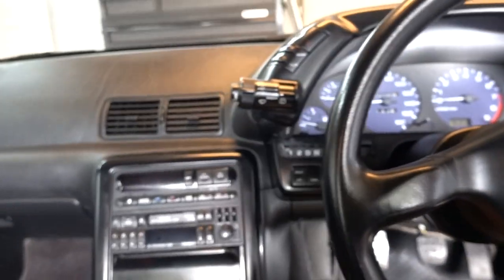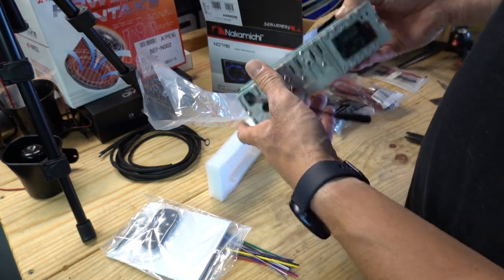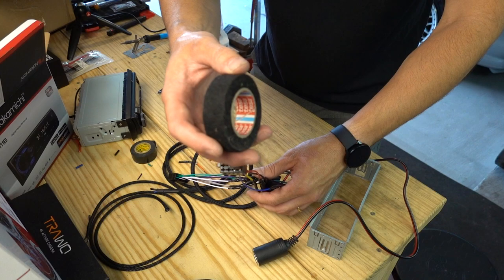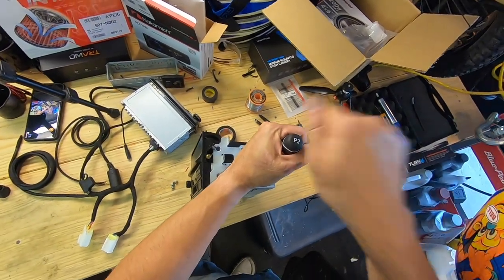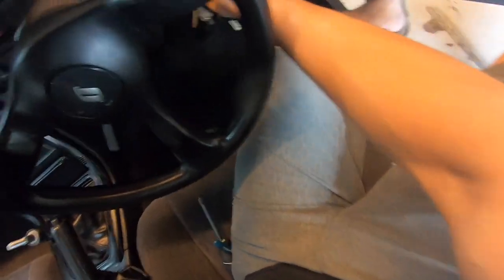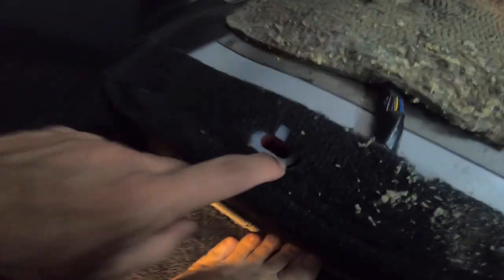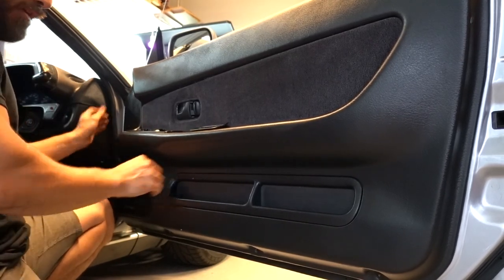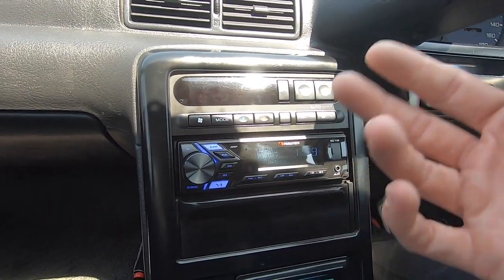Installing Nakamichi Bluetooth Radio and Speakers in the Nissan Skyline R32 NQ711B home wrenchers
Nakamichi NQ711B Bluetooth Car

Metra 70-1763 Wiring Harness

Metra 40-NI10 Nissan Antenna Adapter

Metra 72-9300 Speaker Connector

Pioneer Ts-G4620s G-Series 4" X 6"

4k Hd Camera Panasonic g7
4k Hd Vlog Camera Sony RX100 Vii
1080p Action Camera Hero 7 Black